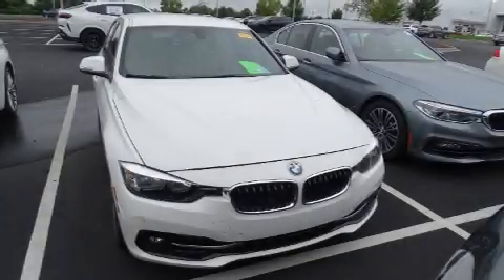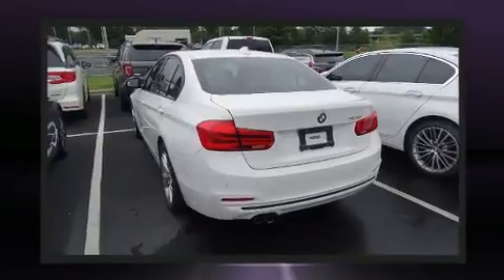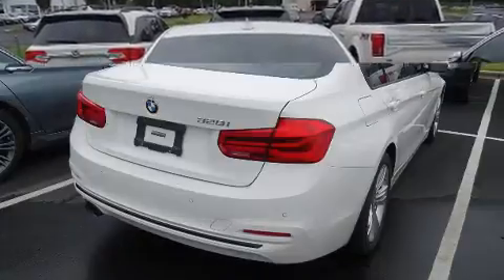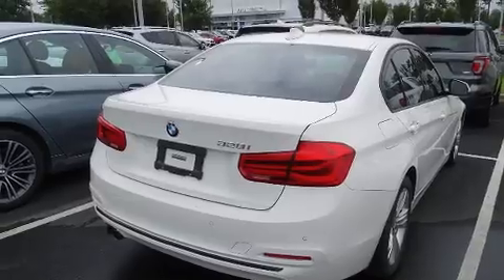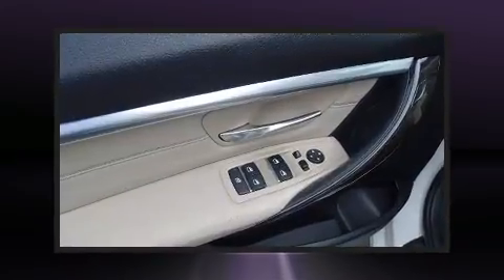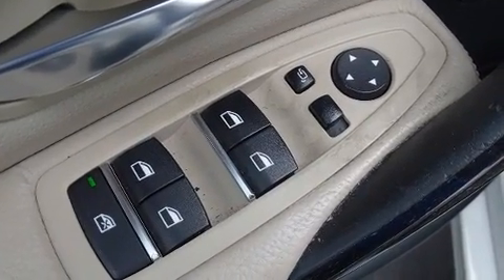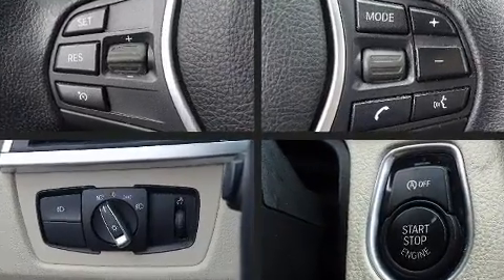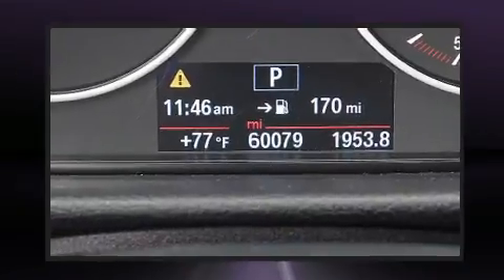2016 BMW 3 Series 328I in Charlotte, NC 28269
10720 Northlake Auto Plaza Blvd

Discerning drivers will appreciate the 2016 BMW 328i. This 4 door, 5 passenger sedan just recently passed the 60,000 mile mark! It features an automatic transmission, rear-wheel drive, and a 2 liter 4 cylinder engine. A turbocharger is also included as an economical means of increasing performance. Top features include front fog lights, front and rear reading lights, speed sensitive wipers, a power seat, an automatic dimming rear-view mirror, turn signal indicator mirrors, power windows, and air conditioning. BMW ensures the safety and security of its passengers with equipment such as: dual front impact airbags, head curtain airbags, traction control, brake assist, anti-whiplash front head restraints, a panic alarm, an emergency communication system, and 4 wheel disc brakes with ABS. This car was designed with safety in mind, allowing you to drive with even greater assurance. Our sales reps are knowledgeable and professional. We'd be happy to answer any questions that you may have. We are here to help you.